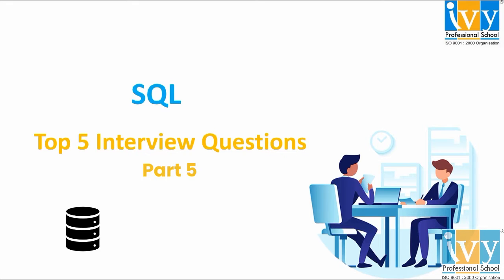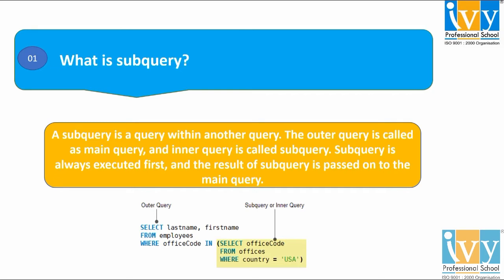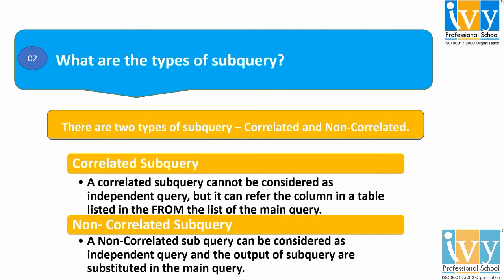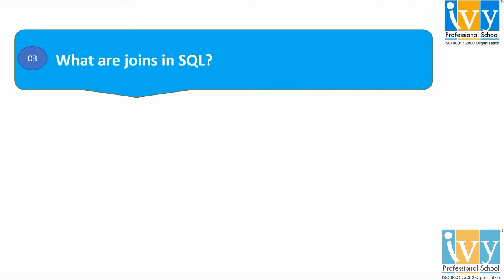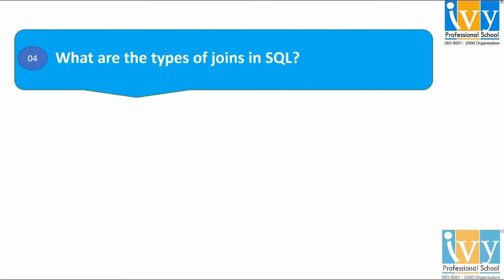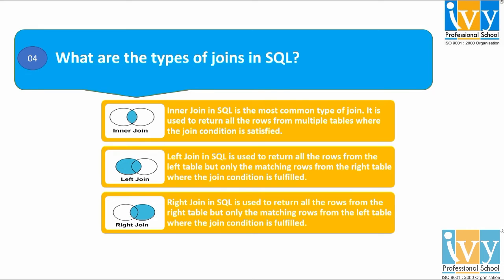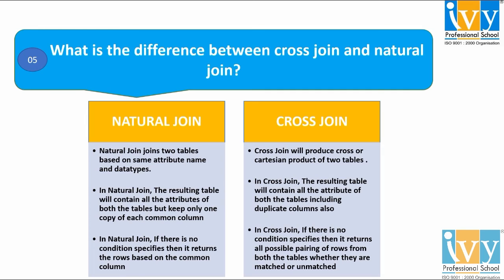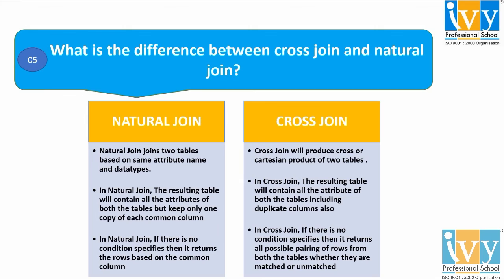SQL Interview Questions and Answers | SQL Preparation | Part-5 | SQL Training | Ivy Pro School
In Part 5 of SQL Interview Questions and Answers Video you will learn the Top 5 questions that are usually asked in the SQL Interview Process. Include them in your SQL Preparation and upgrade yourself for the Upcoming Interviews!